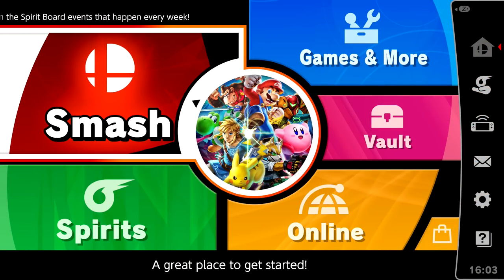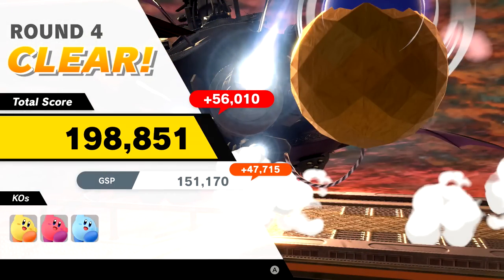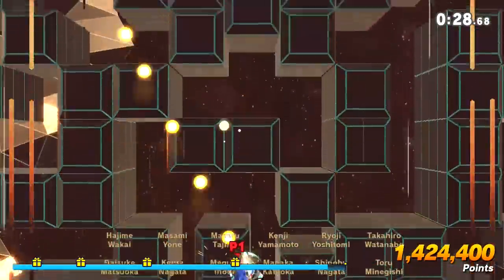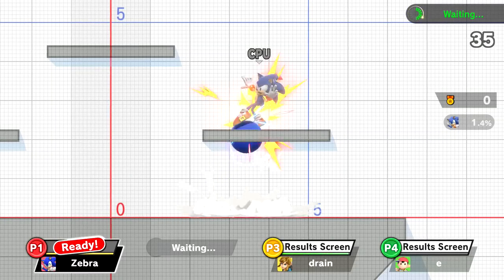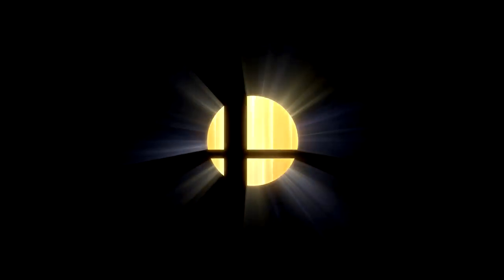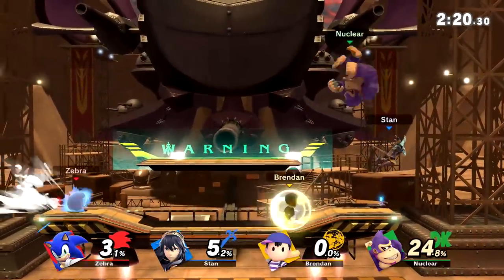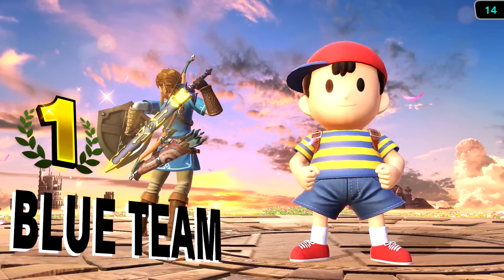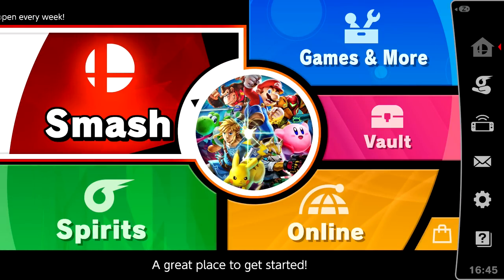Super Smash Bros. Ultimate Gameplay Walkthrough - Episode 70 - Sonic! Classic Mode!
Welcome to Super Smash Bros. Ultimate Part 70! We continue our Smash Bros. Nintendo Switch Game playing as Sonic in Classic Mode!

More information about Super Smash Bros. Ultimate played by ZebraGamer
Gaming icons clash in the ultimate brawl you can play anytime, anywhere! Smash rivals off the stage as new characters Simon Belmont and King K. Rool join Inkling, Ridley, and every fighter in Super Smash Bros. history. Enjoy enhanced speed and combat at new stages based on the Castlevania series, Super Mario Odyssey, and more!
Having trouble choosing a stage? Then select the Stage Morph option to transform one stage into another while battling—a series first! Plus, new echo fighters Dark Samus, Richter Belmont, and Chrom join the battle. Whether you play locally or online, savor the faster combat, new attacks, and new defensive options, like a perfect shield. Jam out to 900 different music compositions and go 1-on-1 with a friend, hold a 4-player free-for-all, kick it up to 8-player battles and more! Feel free to bust out your GameCube controllers—legendary couch competitions await—or play together anytime, anywhere!